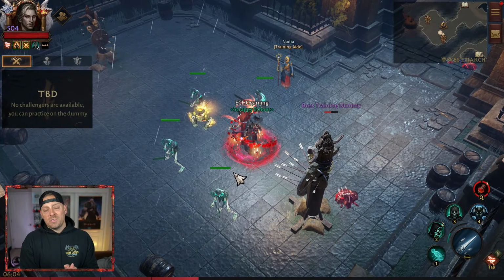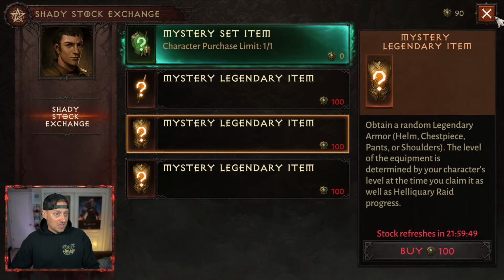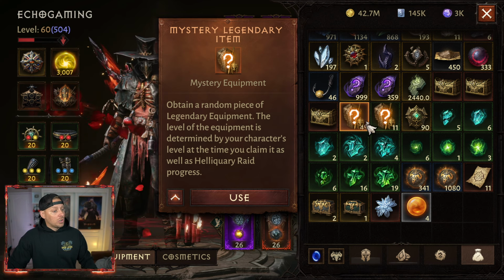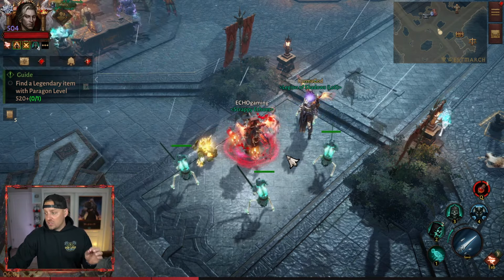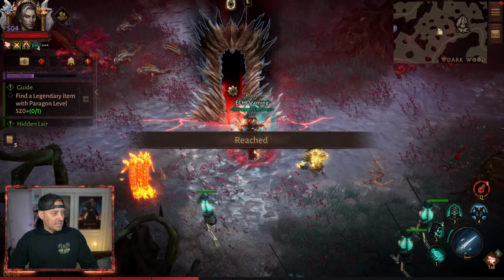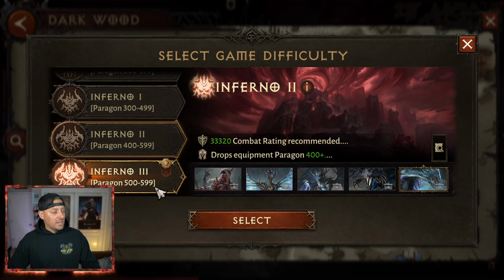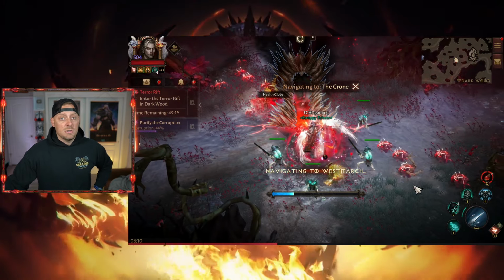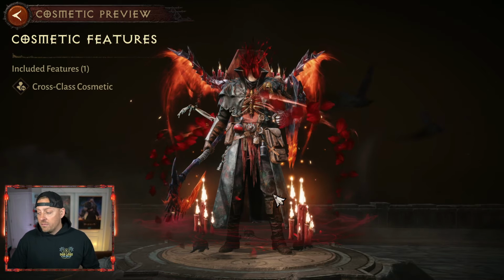Essences + Terror Rift Changes UPDATE NOW in Diablo Immortal